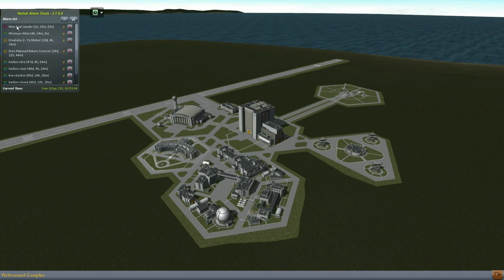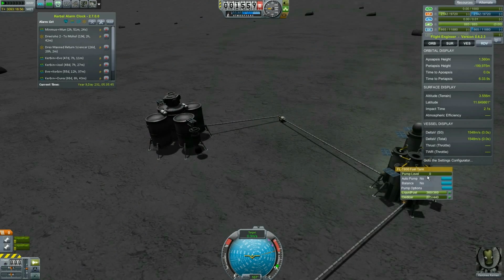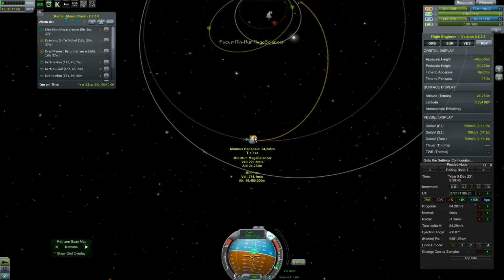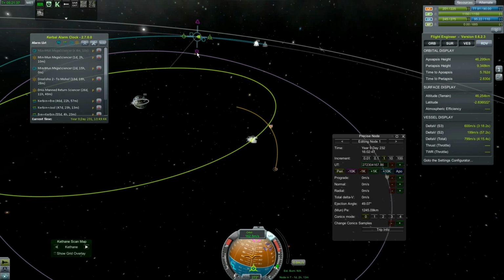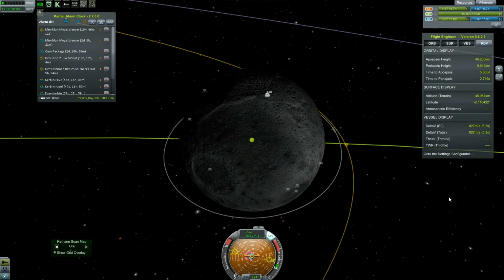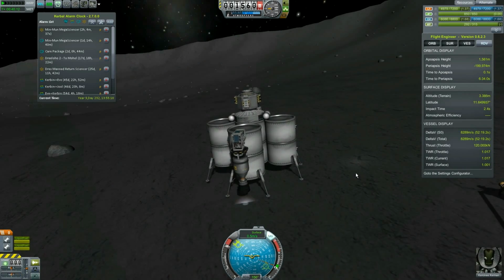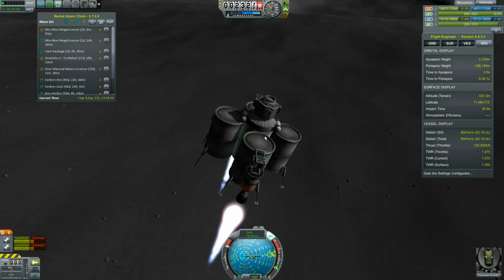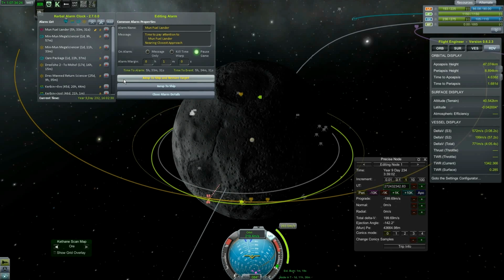5thHorseman KSP 080 - The Road to Mun!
Kercinee's at Mun getting the station all set up for Rob and Nathan, who are bringing the MegaSciencer in to do tons of SCIENCE. But - of course - we forgot something important... The science!

Here is a handy page that lists all the mods I use. I'll update it as I add more mods to the series. If I use a mod that you don't see on the page, let me know which one is missing!